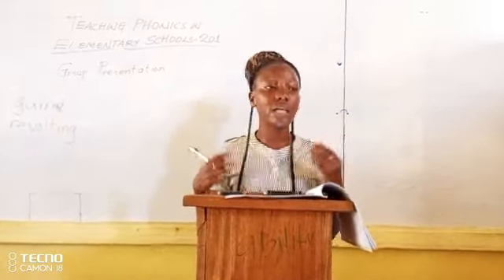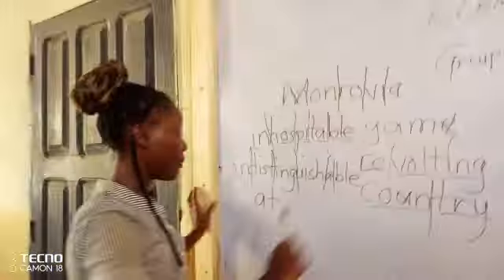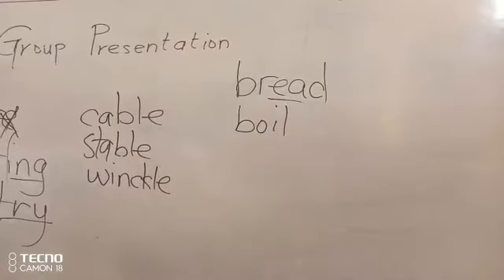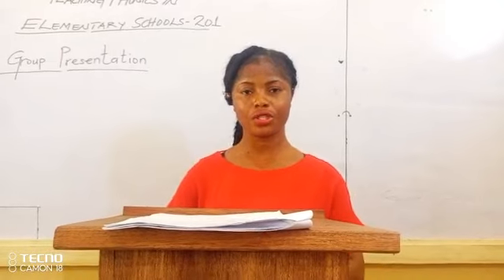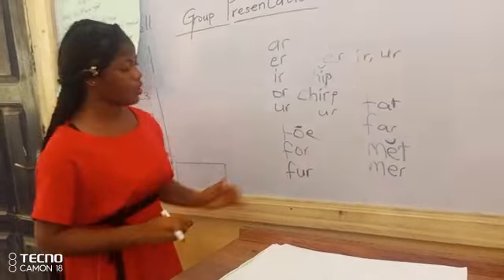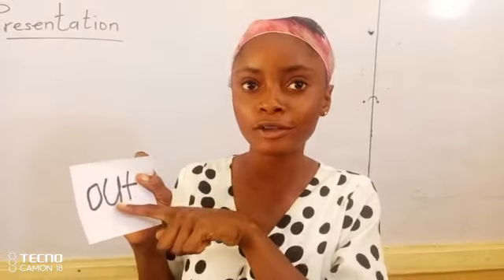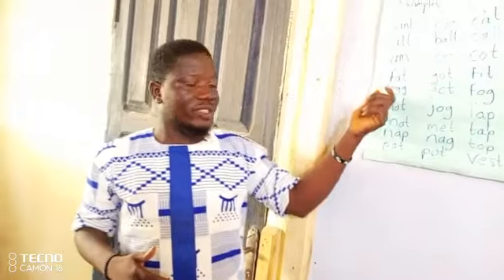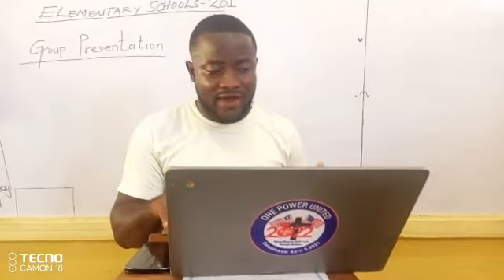Phonics Lessons Presentation @Stella Maris Polytechnic University. (201)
Created by: Joshua Paul Nugba
Supervised by : Mr. Timothy Fayiah